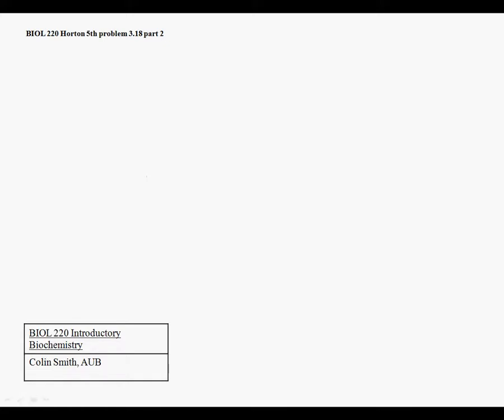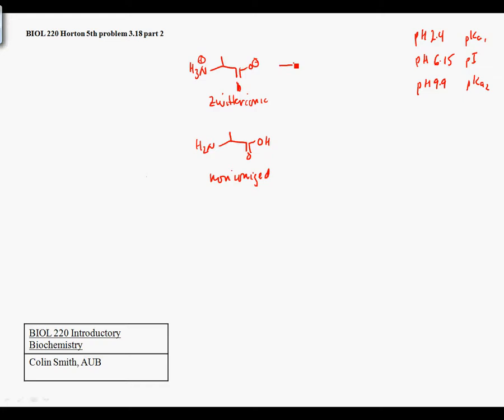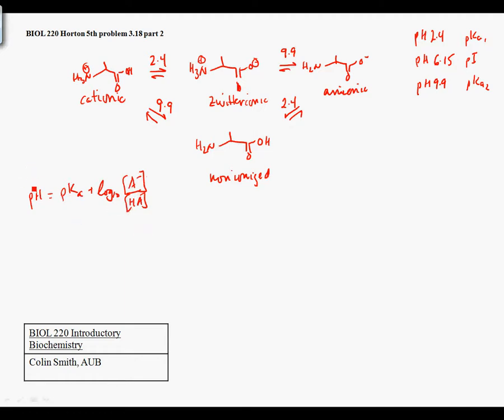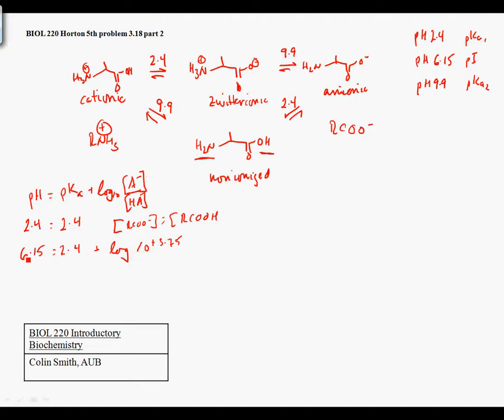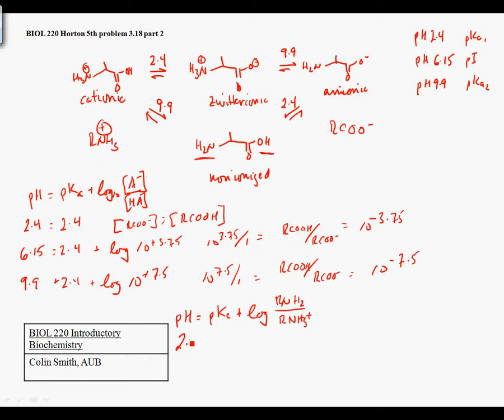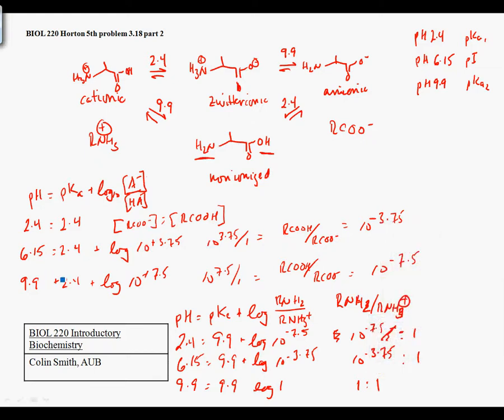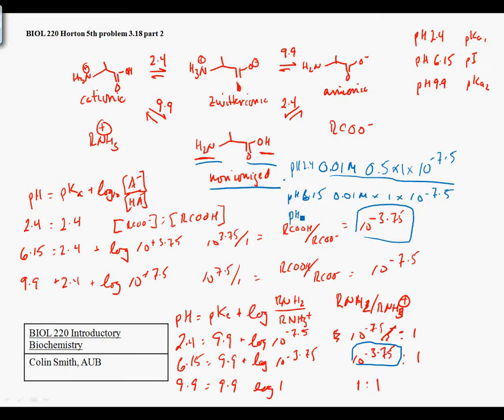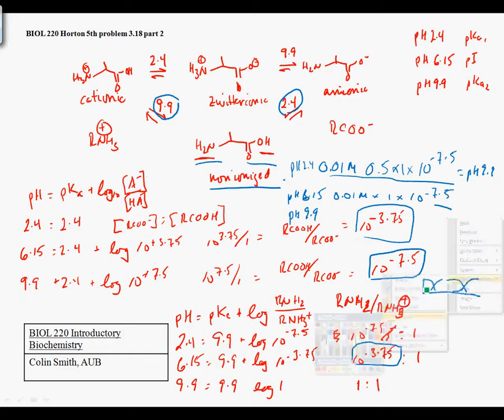BIOL 220 Moran, Horton, et al. 5th problem 3.18 part 2/2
Problem 18 of chapter 3 (concentration of neutral, non-zwitterionic form of alanine) from Principles of Biochemistry, Fifth Edition, Moran, Horton, Scrimgeoour, Perry. Pearson Publishing, 2012